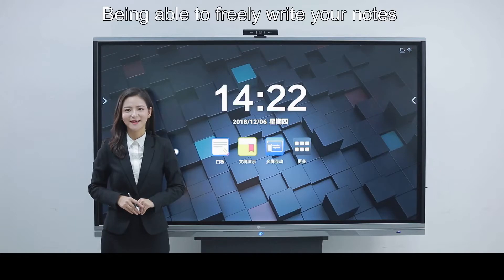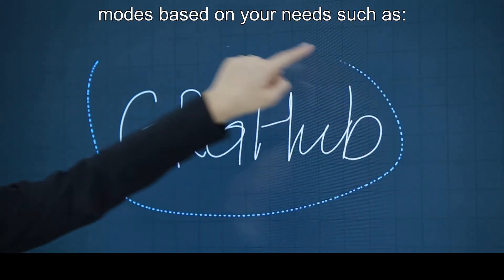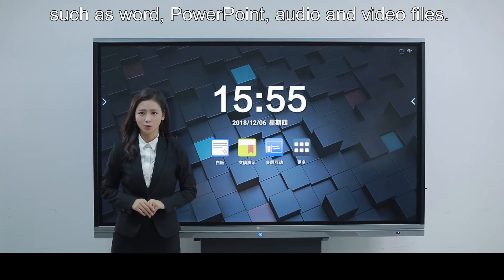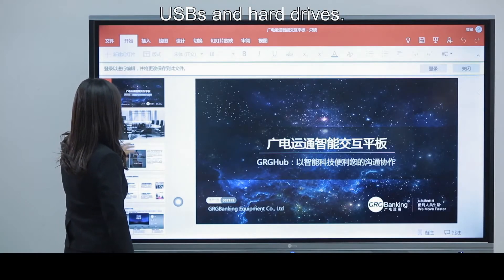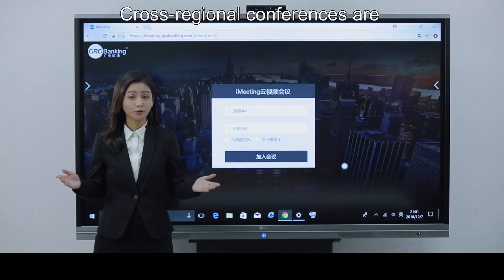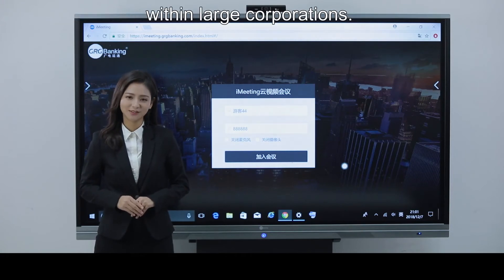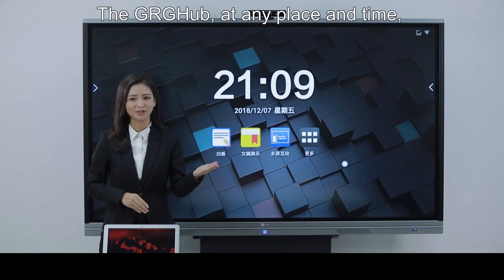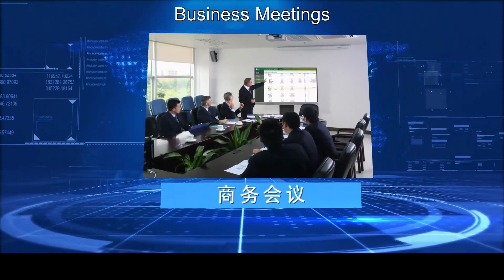GRGHub Final Video English